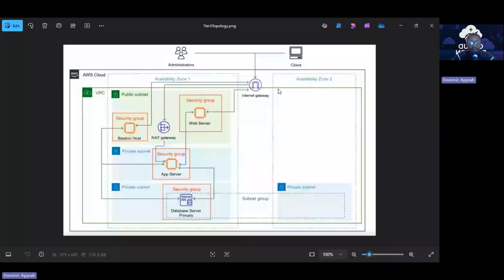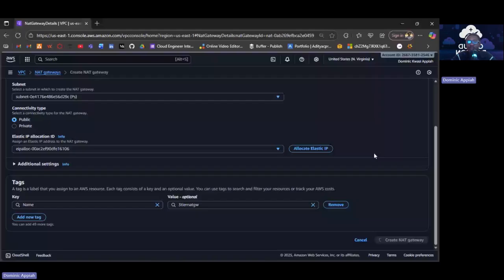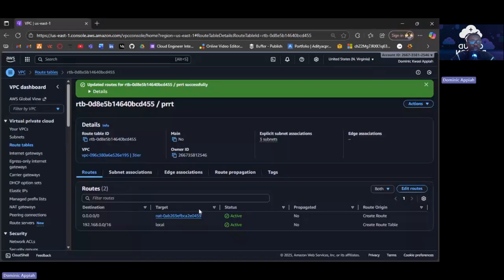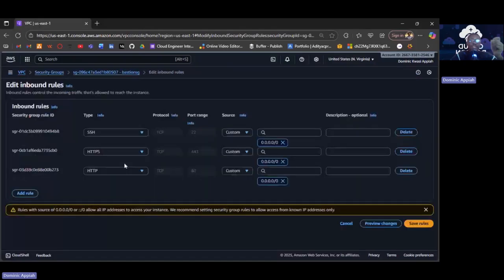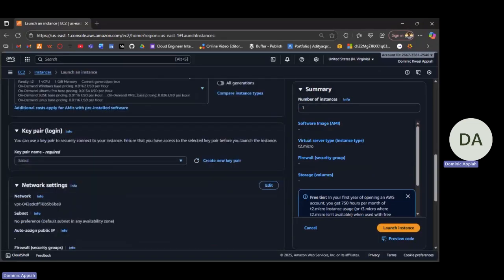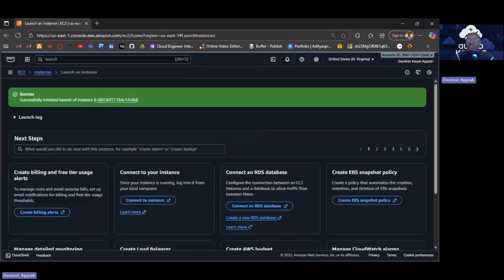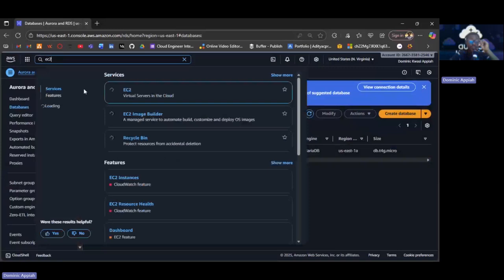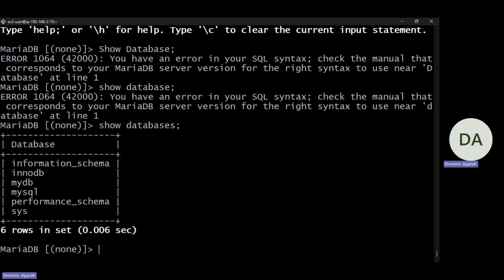Architecting for Scale: A Step-by-Step Guide to Building a Three-Tier Architecture on AWS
## This comprehensive, step-by-step tutorial guides you through building a Three-Tier Architecture on AWS. Learn how to deploy the **Web, App, and Data Tiers** using essential services like **VPC, EC2 and RDS**. Perfect for beginners and intermediate users alike and those studying for the **AWS Solutions Architect exam!